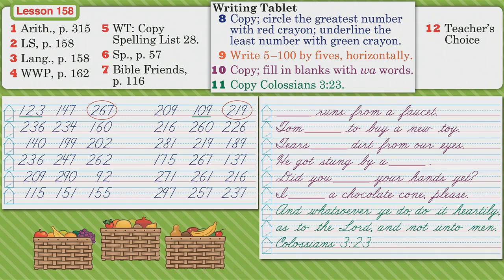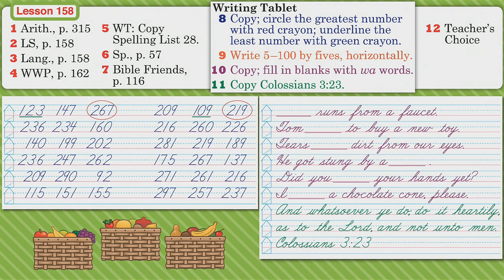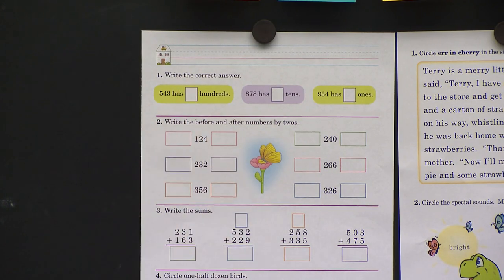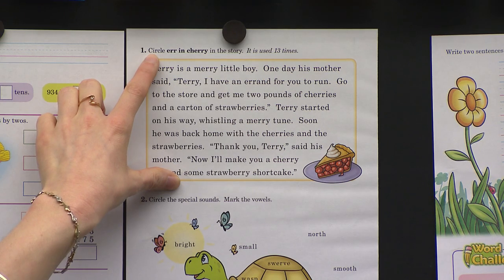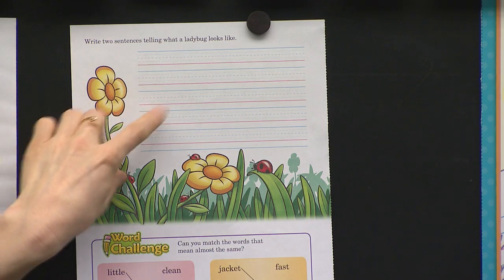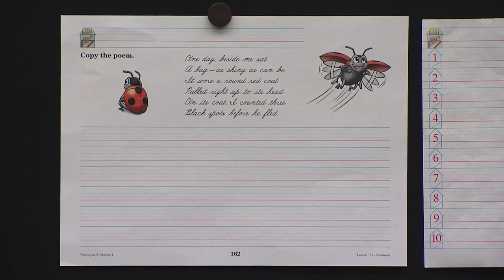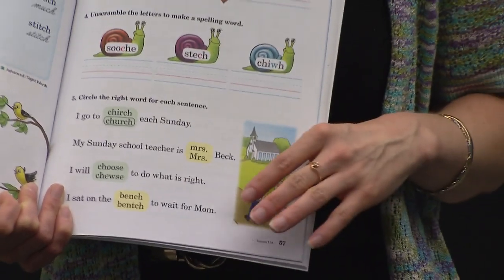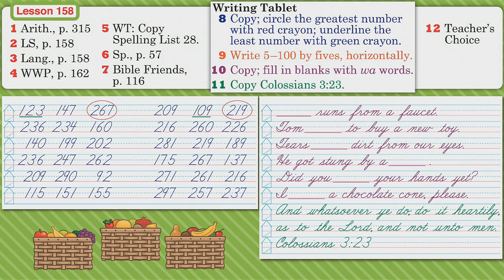ABK G1- Seatwork LESSON 158